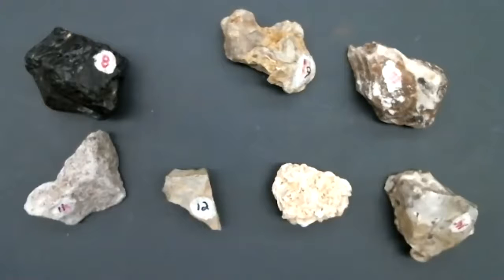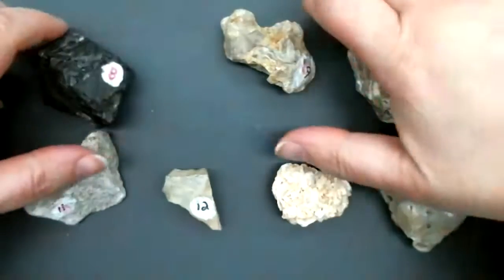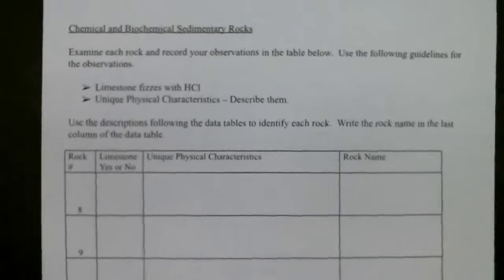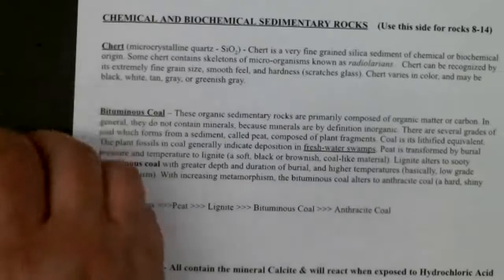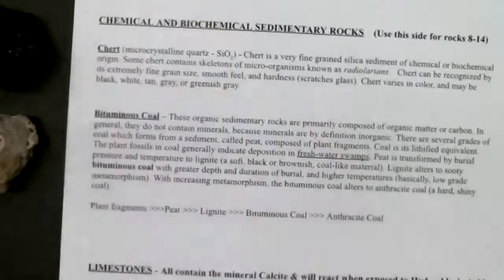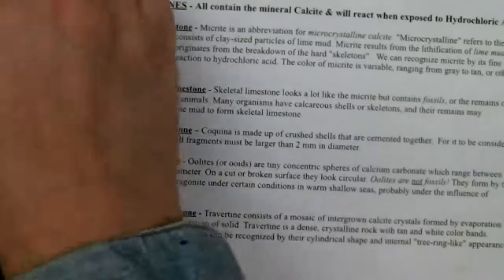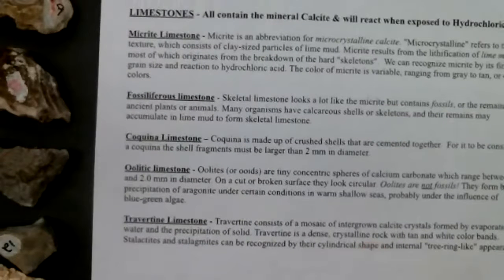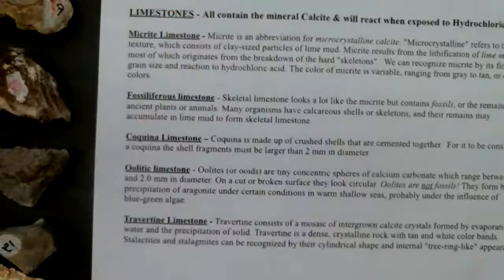Sedimentary Rock Lab Part 2